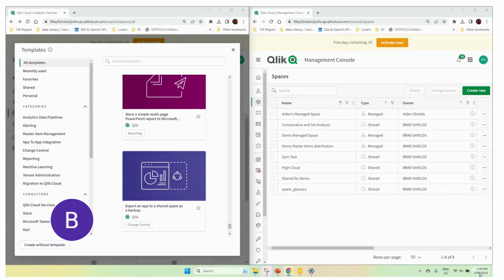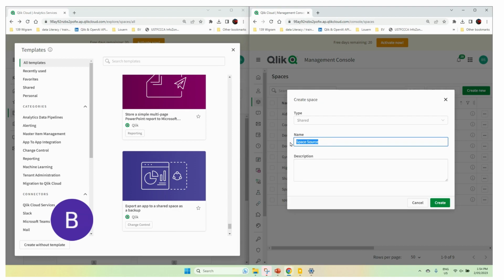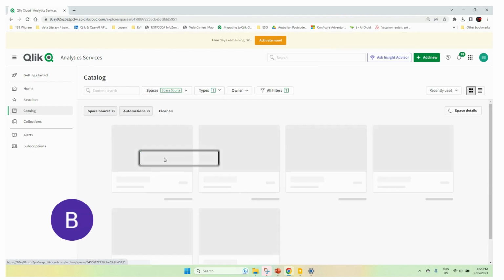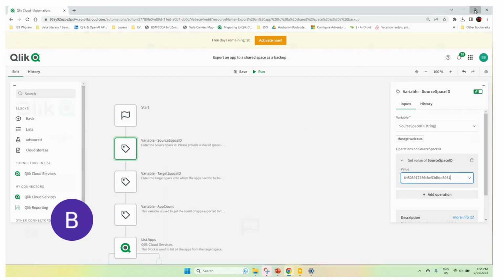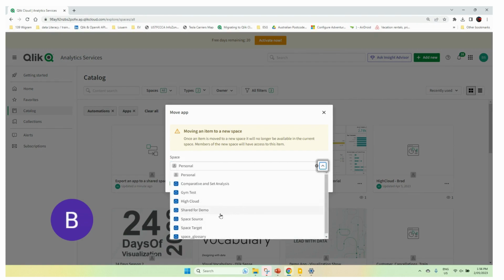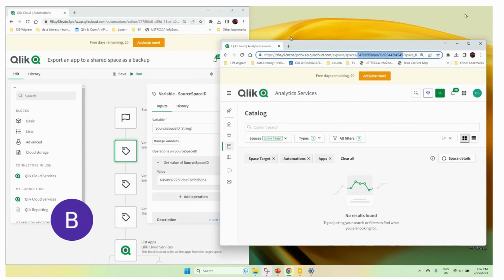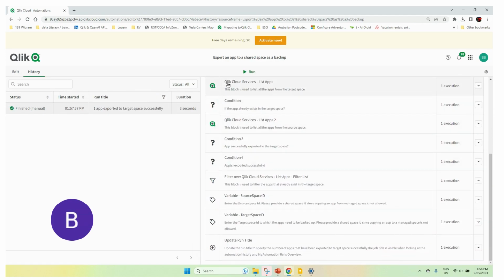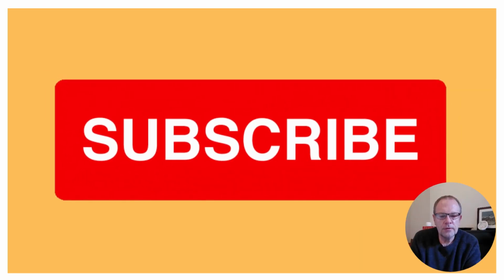Automation - Export a Qlik Sense App to a shared space as a backup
New functionality released April 2023. A demo of run the Qlik Application Automation to produce a backup.